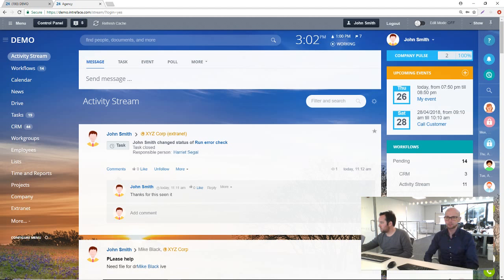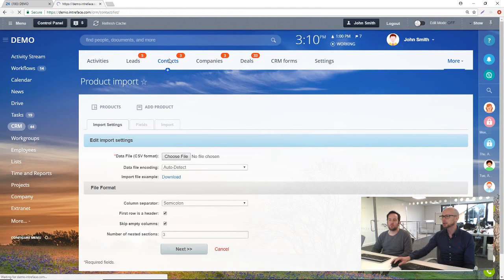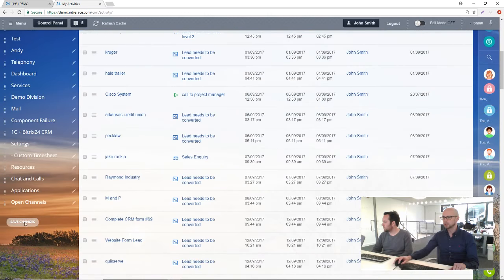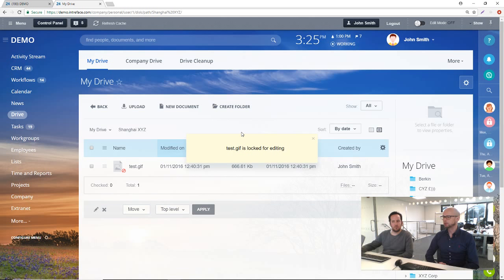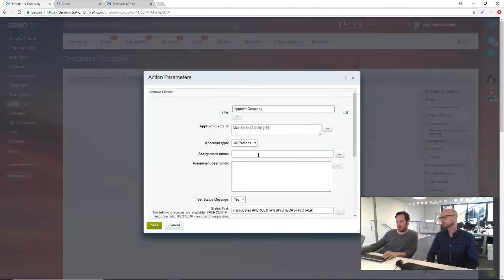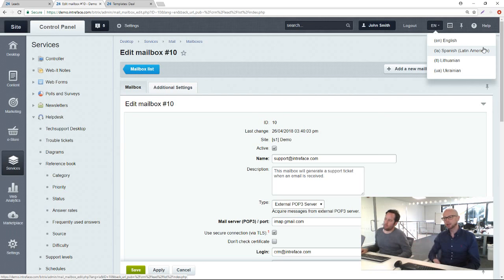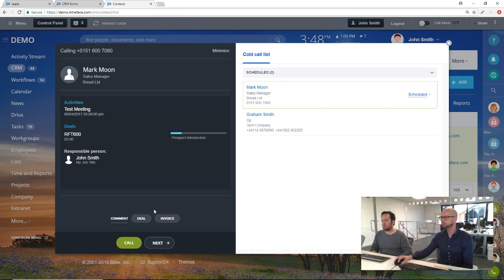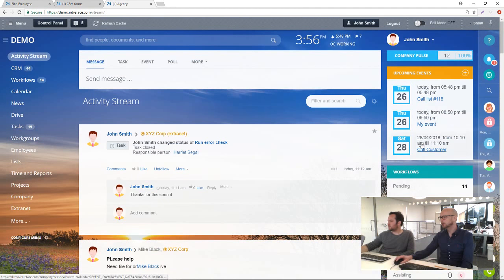Bitrix24 Live (26th April 2018)